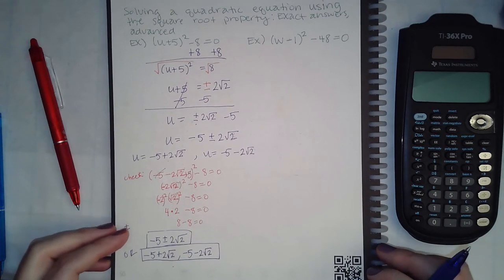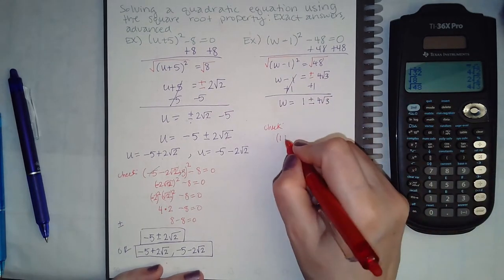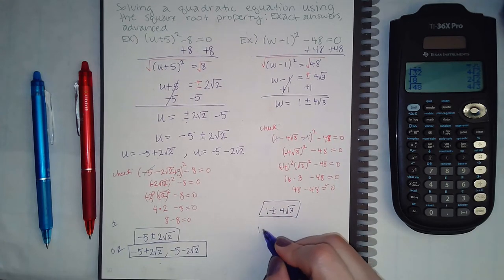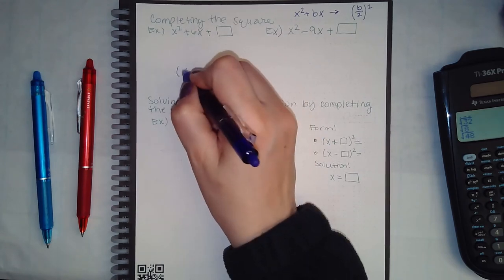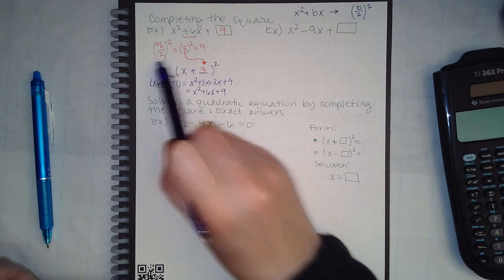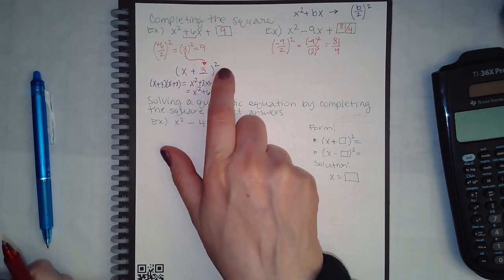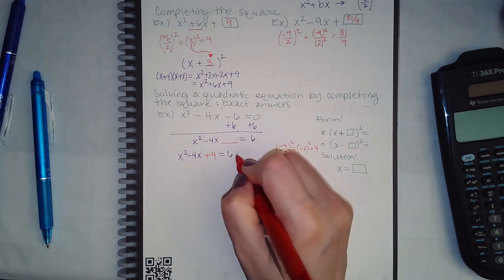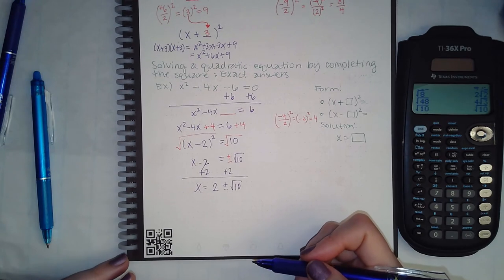Mod 21 Part 2